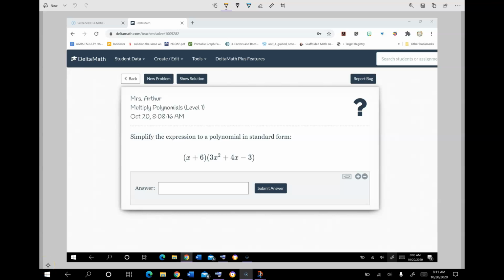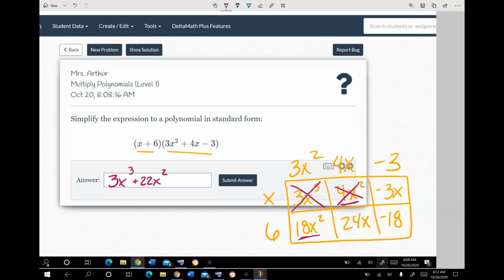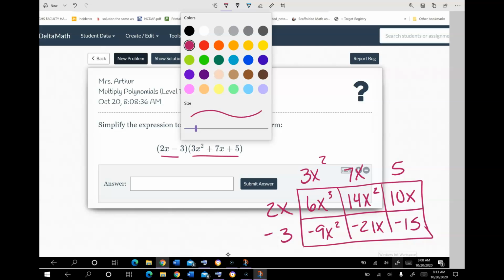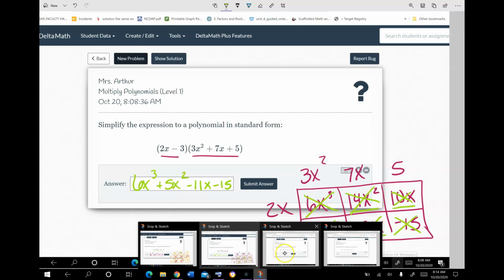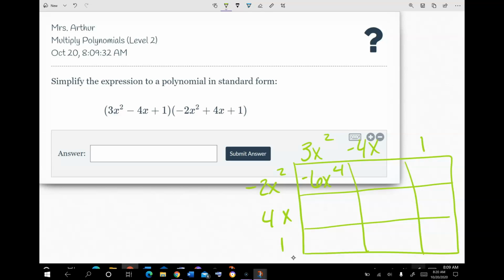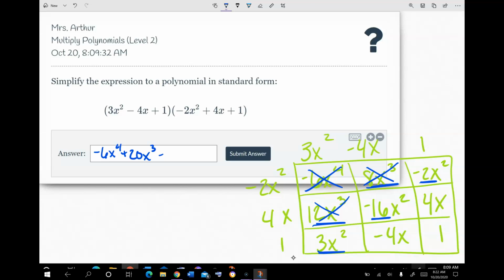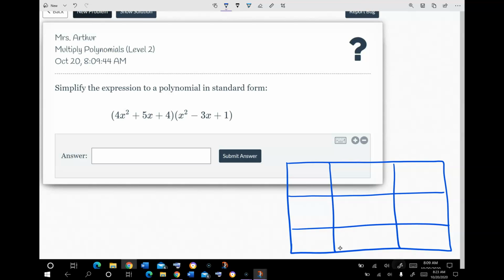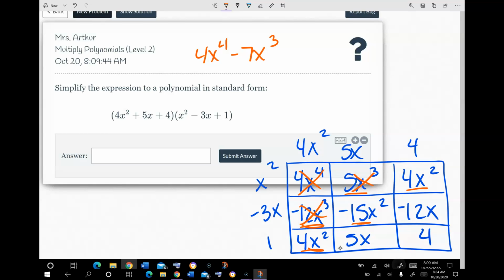Multiplying Polynomials (Delta Math)